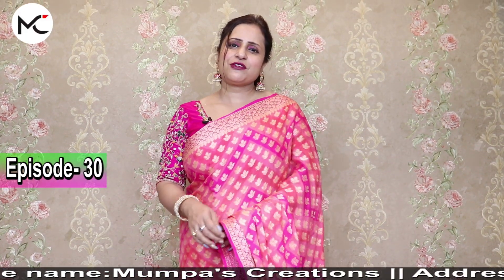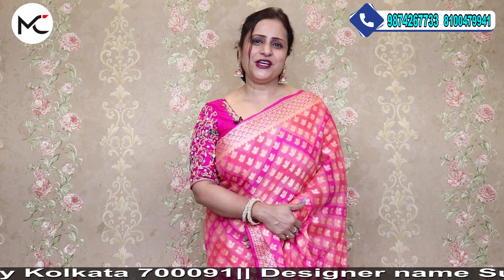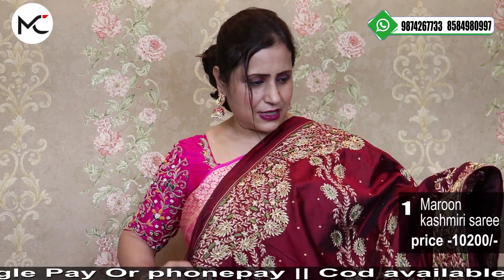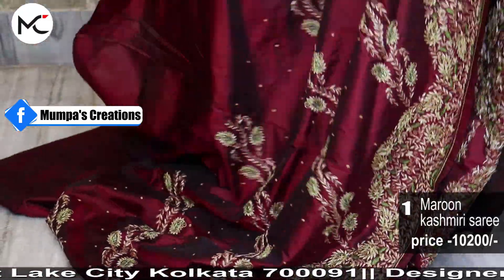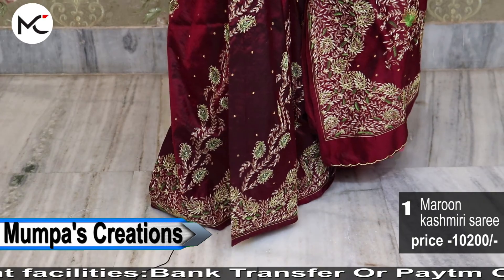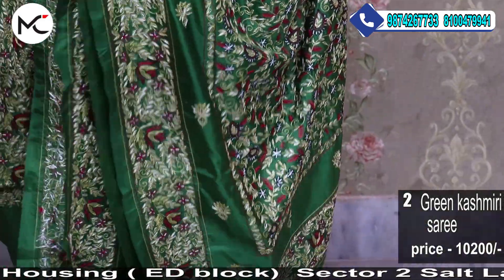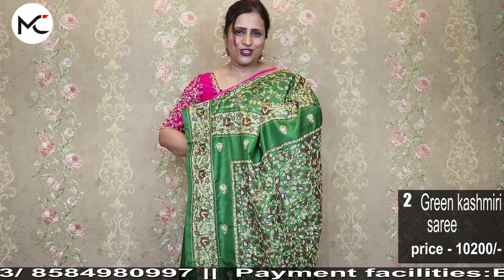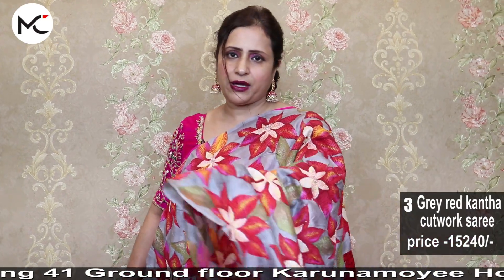Mumpa's Creations || Episode -30 || Festive collection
Festive collection

1. Maroon kashmiri saree -10200.
2.Green kashmiri  saree-10200
3Grey red kantha cutwork saree-15240
4.Black red  kalamkari knot -10550
5.multi katha saree- 9570
6.kanjeevaram katha-9300
7.Lemon green designer saree-8220
8.Yellow orange-  designer 14600
9.Pink beige designer saree- 12800

The content for YouTube follows
MUMPAS CREATIONS
DESIGNER SUMANA MAJUMDAR (GHOSH)
10years in Fashion Industry
Boutique Address Saltlake Sector II Karunamoyee And Ramgarh Near Patuli
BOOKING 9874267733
At Mumpa's Creations we specialise in handwoven,hand brush painting and pen painting and handcrafted various exquisite embroidered sarees.We also have designer kurtis dresses stoles and Dupattas designer Blouses.

A boutique with flavours of style and ethnicity with difference.